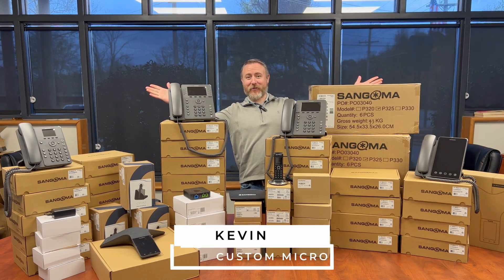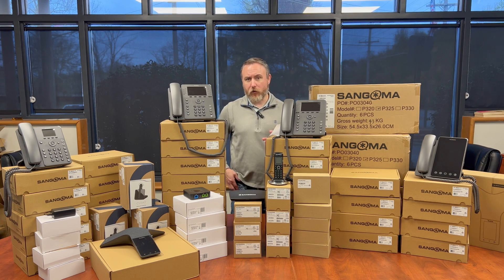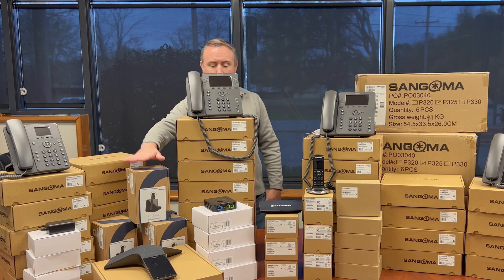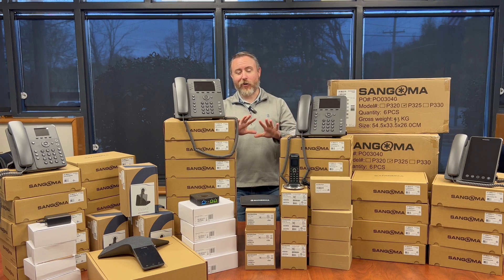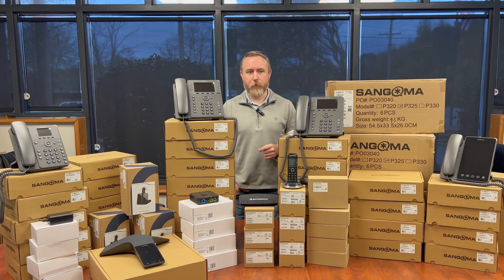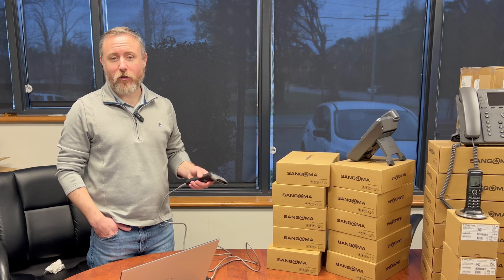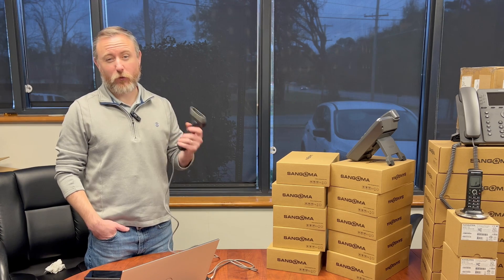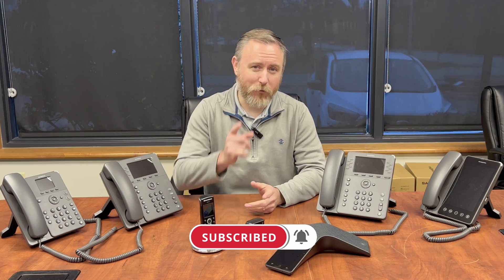TEN THOUSAND DOLLAR PHONE DEPLOYMENT!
Get $100 in free credits to try out Vultr!